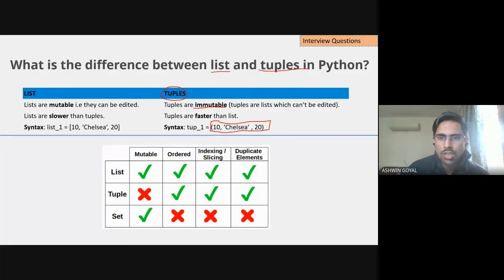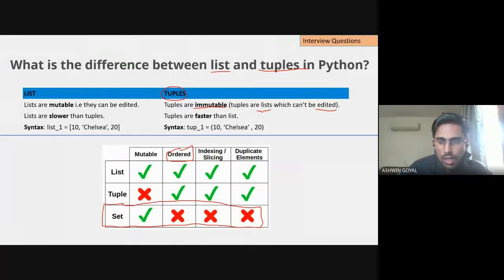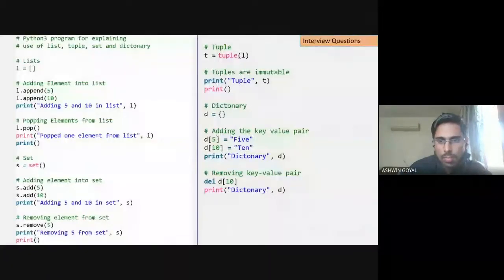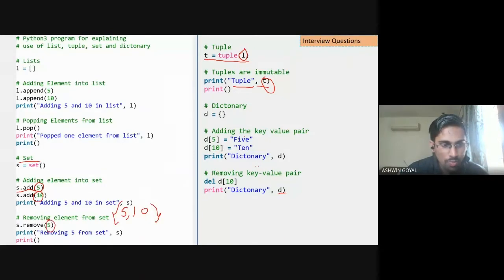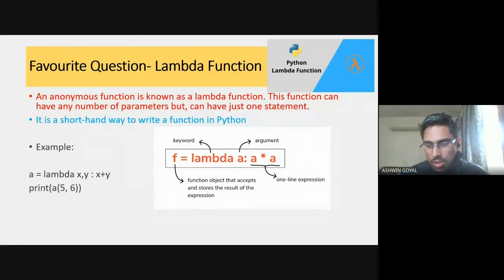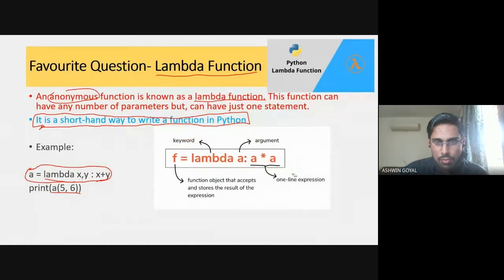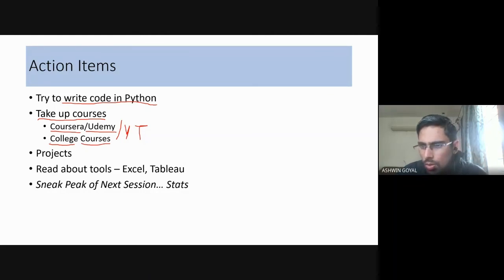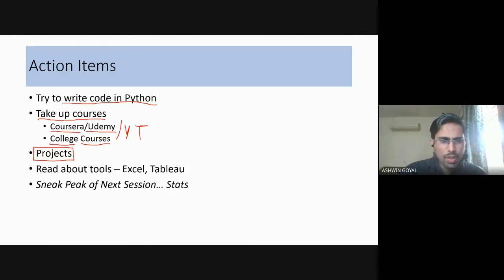Python Interview Questions | Data101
In this video, we cover some commonly asked intervview questions along with relevant concepts. Some of these concepts include-
1. Lists, tuples, sets, dictionaries
2. Python Modules
3. Lambda function
4. Generator function